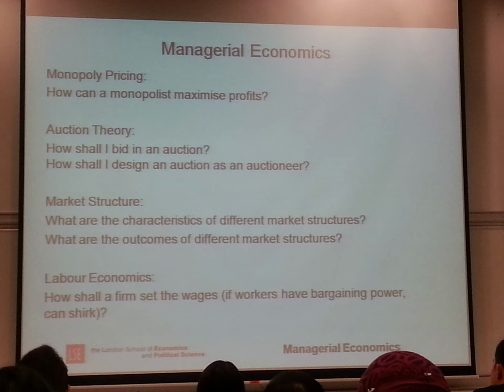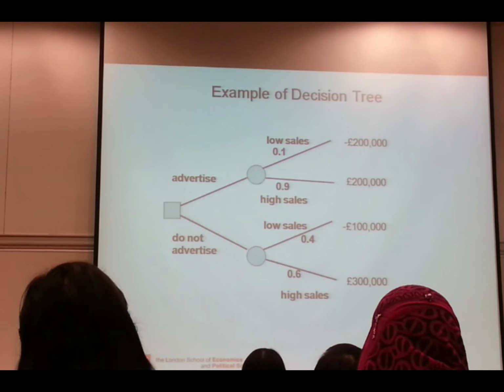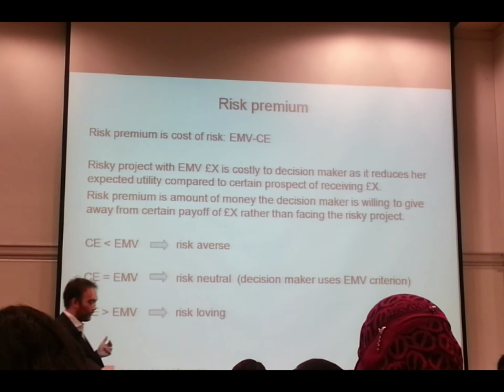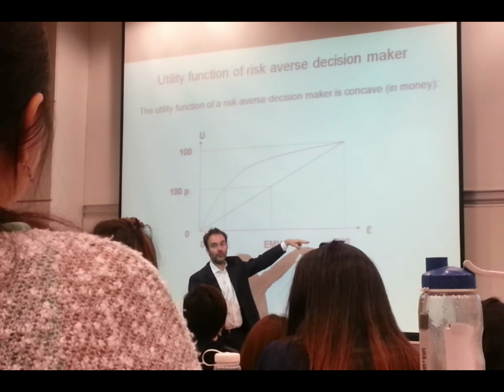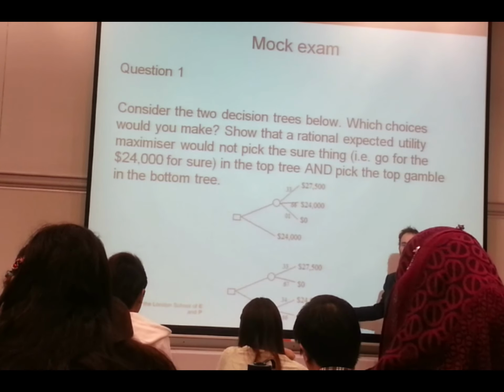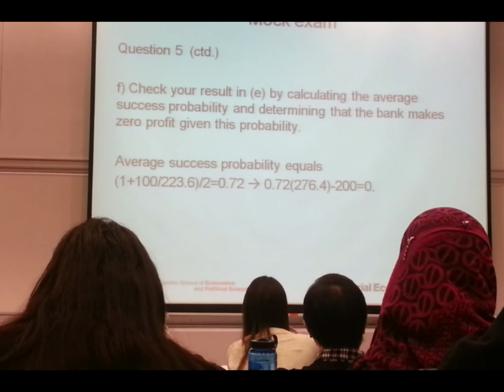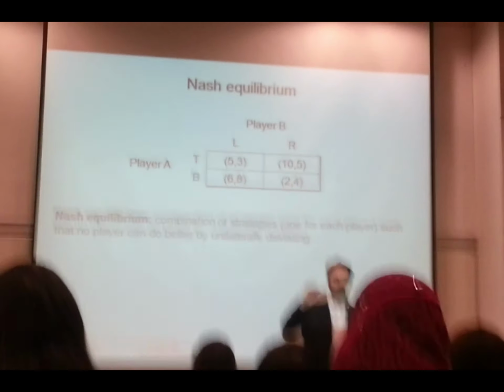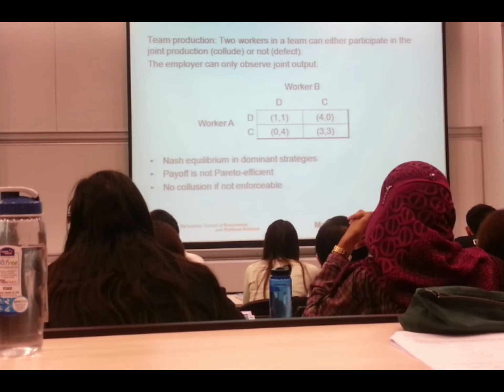01 Revision UK Managerial Economic ME